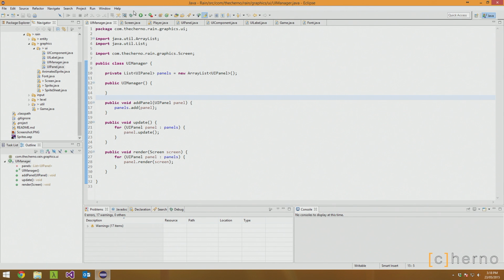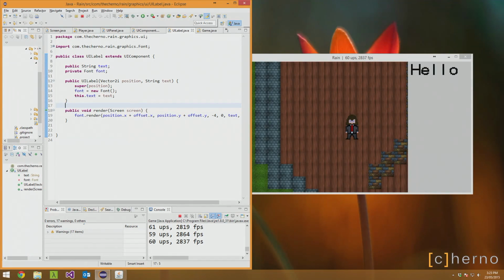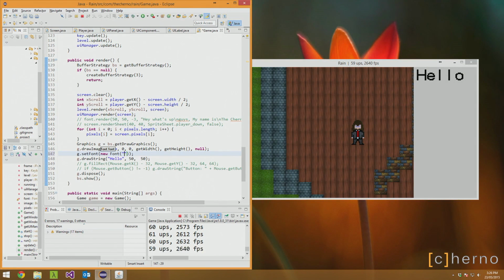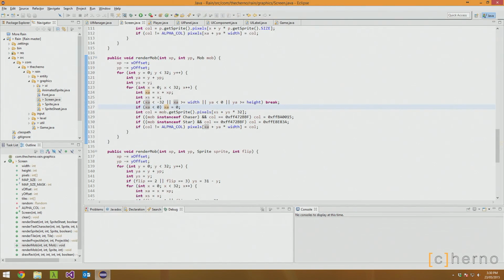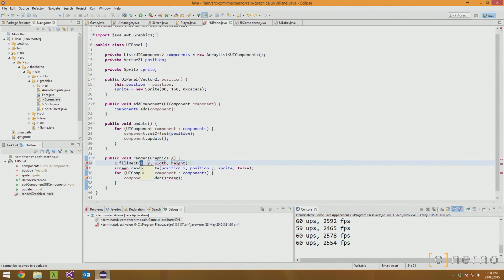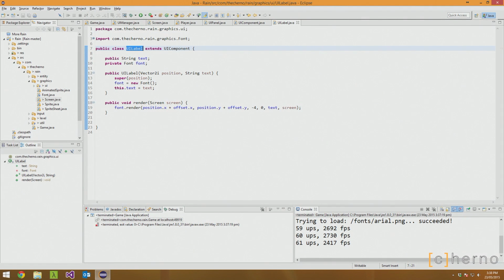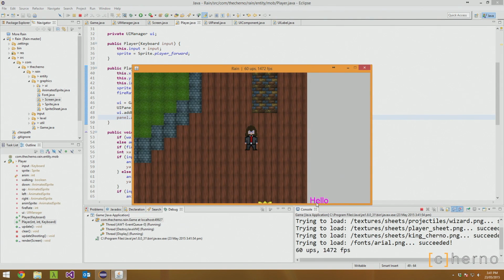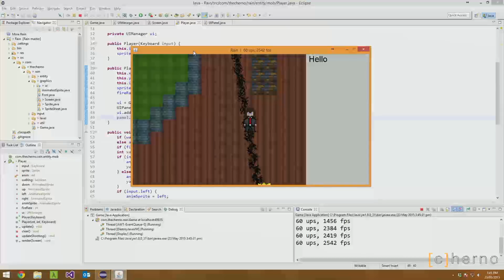Ep. 115: UI Rendering - Game Programming